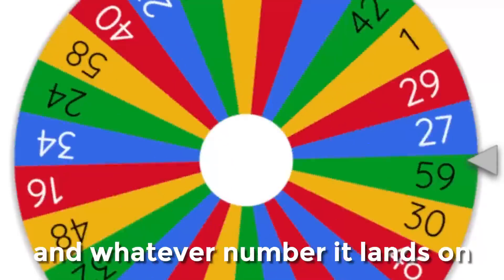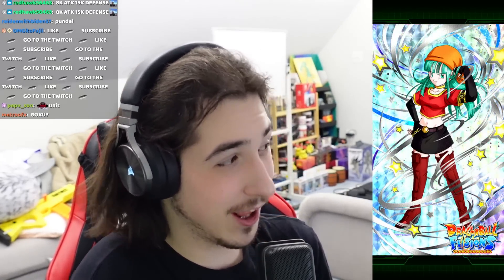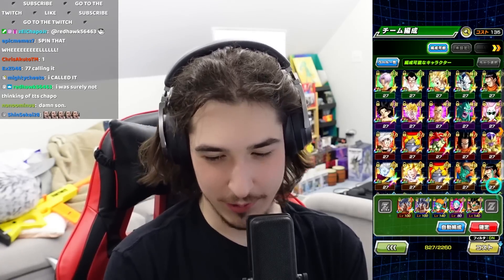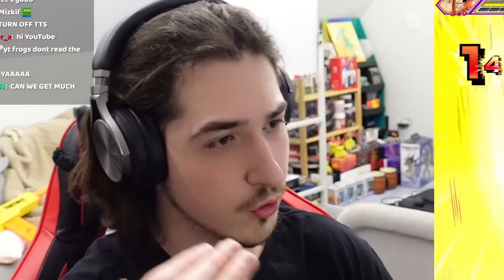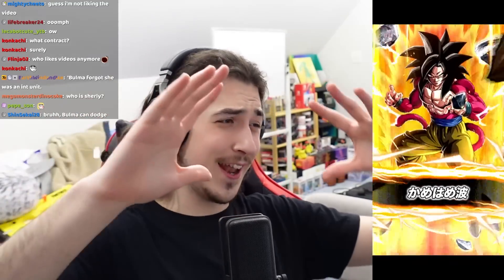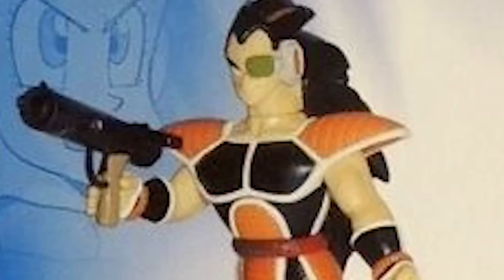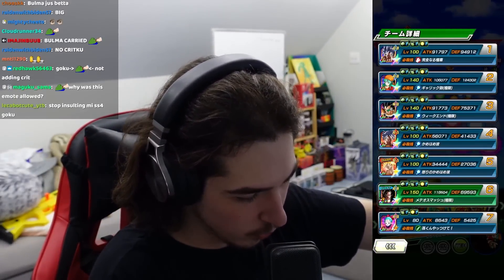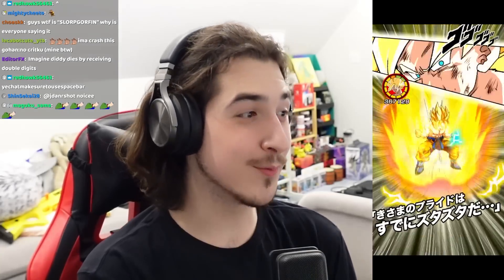Team Cost = Dokkan Character 12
Team Cost = Character 12
Team Cost = Character 11
Team Cost = Character 10
Team Cost = Character 9
Team Cost = Character 8
Team Cost = Character 7
Team Cost = Character 6
Team Cost Character 5
Team Cost = Peppy Gals
Team Cost = Character 3
Release Date = Character 3
Release Date = Character 2
Release Date = Character
Release Date Character Dokkan Battle
Dokkan Battle Release Date
Dokkan Release Date
Time Of Release = Character
Time = Character
Link = Character
This WHEEL chose the MONTH and YEAR of my Characters
This WHEEL chose the MONTH and YEAR of my Units
This WHEEL chose the MONTH and YEAR of my Characters in Dokkan Battle
Dokkan Battle Time of Release = Character
Character = Time of Release
Alphabet = Character
Dokkan Battle Randomizer
Dokkan Randomizer
Randomized Dokkan Battle
Random Dokkan
Randomizer Dokkan Team
We Randomized our Dokkan Box... Then We Raced vs Nanogenix
Dokkan Battleship vs Nanogenix
We Randomized Every Dokkan Anniversary... then we Raced vs Nanogenix
Dokkan Battle 7th Anniversary Collab
Dokkan Battle 7th Anniversary Race
You SUMMON it you USE it LR SSJ4 Gogeta vs Nanogenix (Dokkan Battle 7th Anniversary)
You SUMMON it you USE it LR SSJ4 Goku and Vegeta (Dokkan Battle 7th Anniversary)
Dokkan 7th Anniversary 77 Unit Summons
Dokkan 7th Anniversary 77 Ticket Summon
77 TICKET You SUMMON it you USE it (Dokkan Battle 7th Anniversary)
Link = Character (Dokkan 7th Anniversary Edition)
I Used Every Dokkan Anniversary LR on ONE Team
I Used Every Dokkan Anniversary Unit on ONE Team